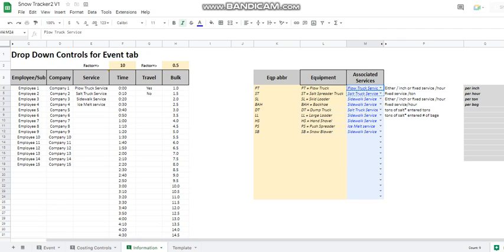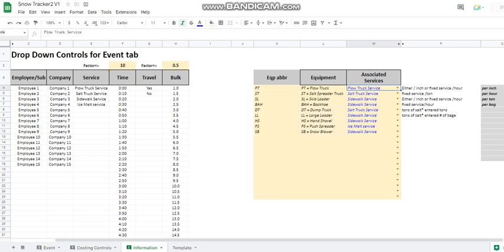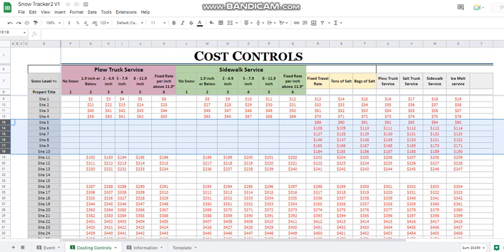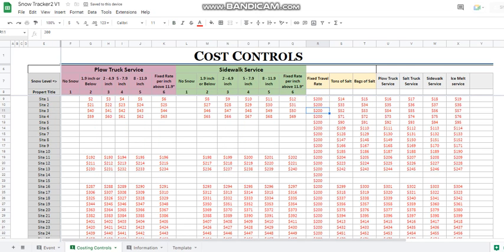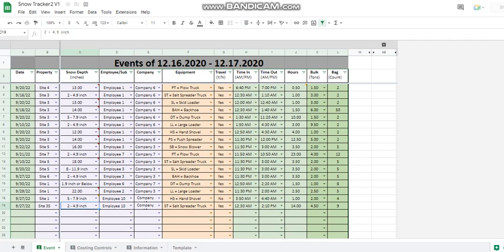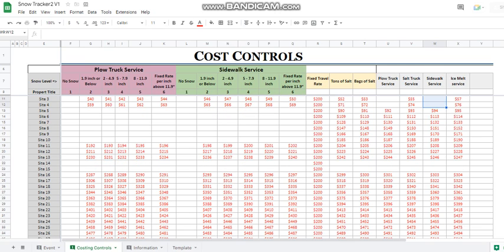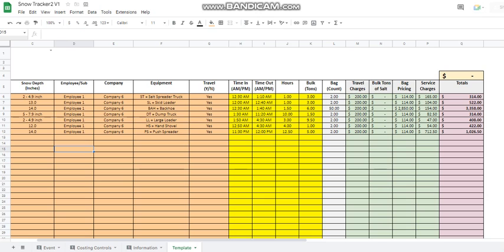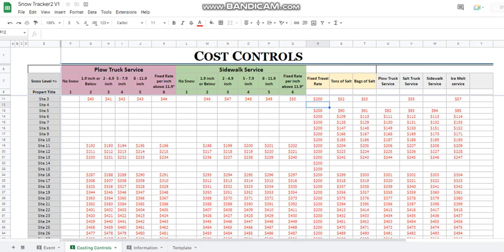Service charges Part#1 2022 09 30 03 49 03 280